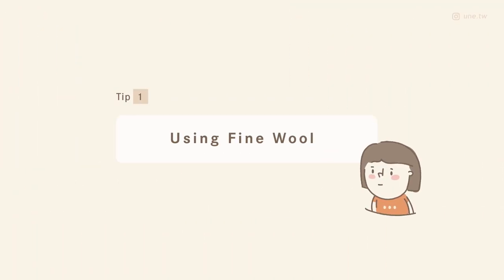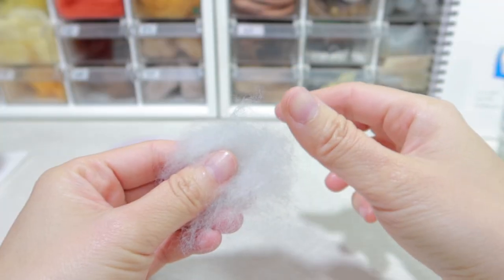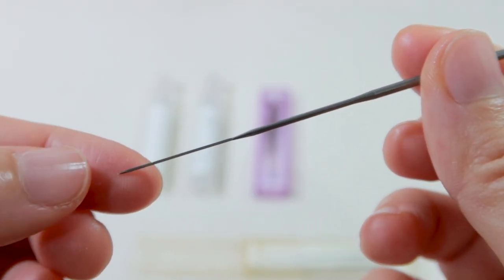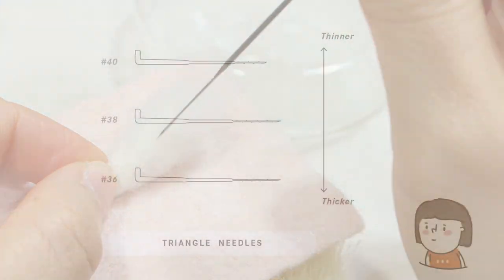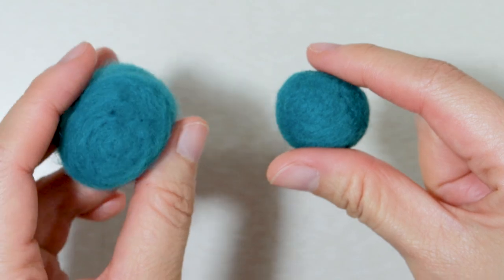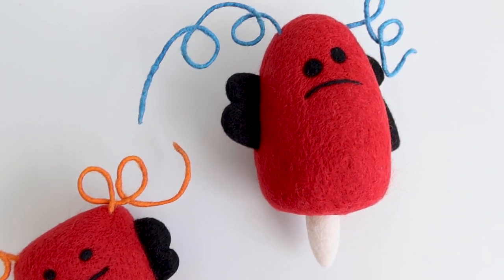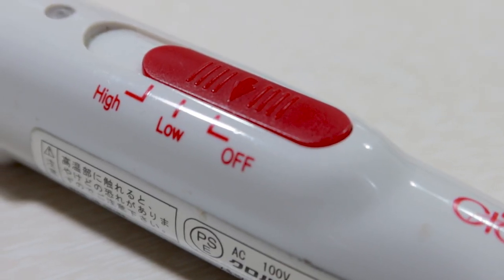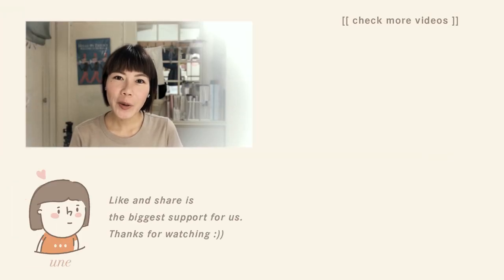羊毛氈作品總是很毛躁？3招技巧讓質感大升級！ | une felt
你是否也曾好奇，為什麼有些羊毛氈作品看起來很平滑，表面一點都不毛躁呢？
這支影片會分享三個我常用的針氈小技巧，來讓羊毛氈作品看起來平順又整齊。

[ 進階版 ] 羊毛氈表面平整不毛躁 part 2

/ 我的羊毛與工具推薦 /
[ DHG的超細緻美麗諾 ]
因為纖維比較細，製作完的觸感非常柔軟舒服 :)

🫶🏻 你的一點點支持，都能協助製作影片與新的機會
如果你想支持這個頻道的發展，你可以用Paypal捐款